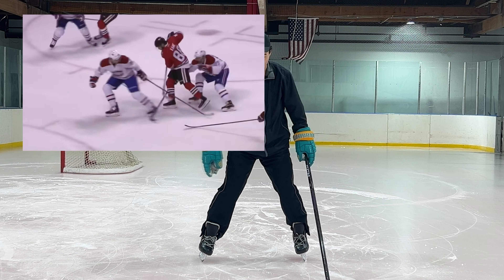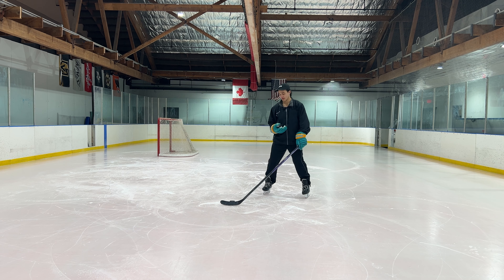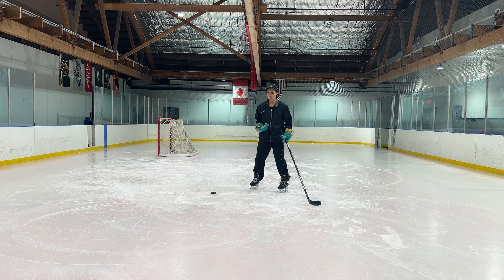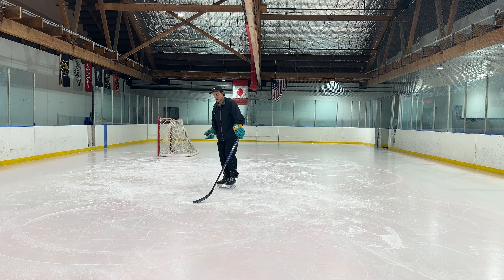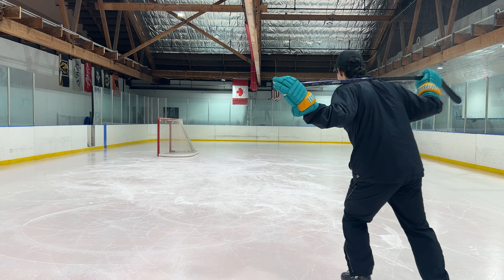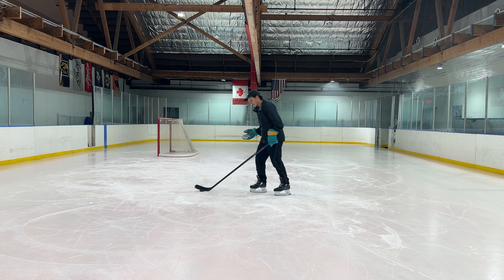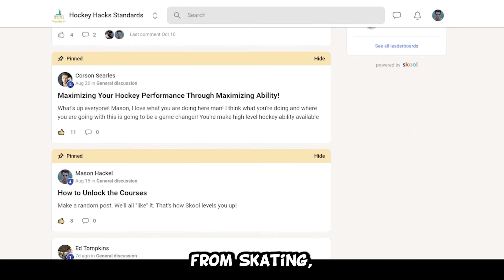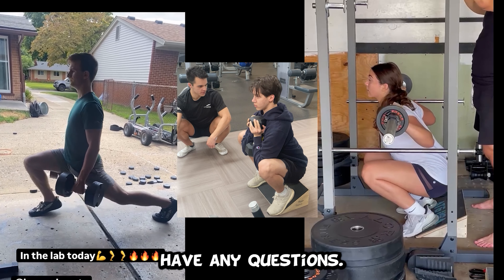How to Toe Drag in games - Using ONE MOTION vs. MANY motions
United States
1:1 Custom Coaching/Programming (please schedule a Free Consult for this)
🚀Set the Standards
When you learn better cues, you get better results
That's the Hockey Hacks System🔥